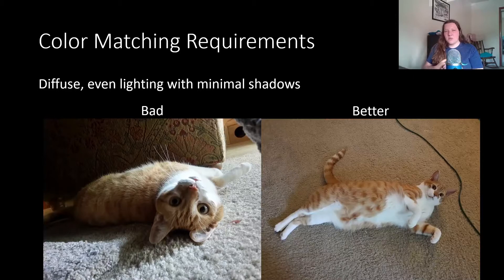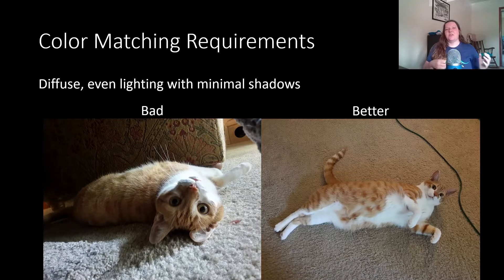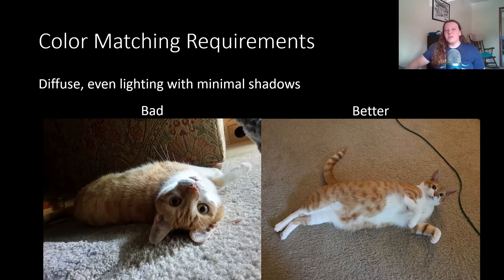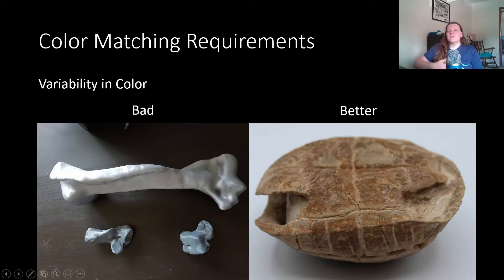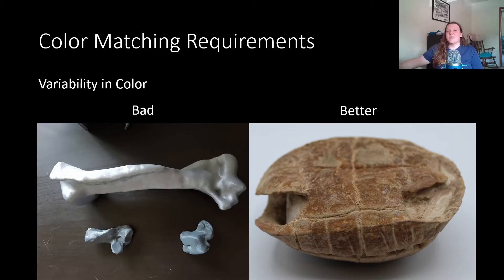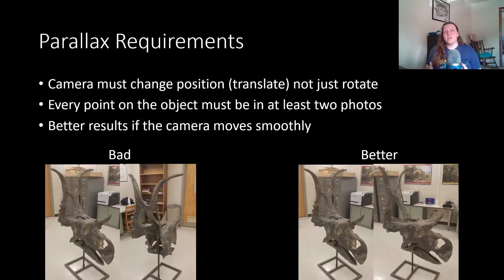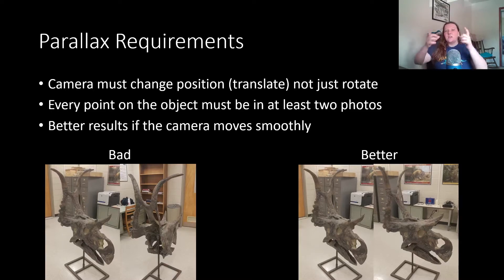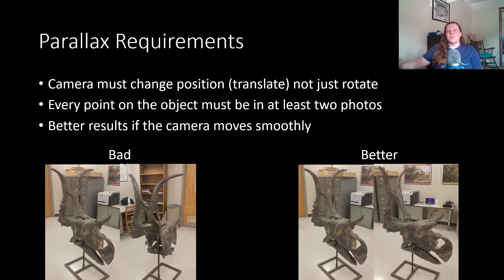How to Take Photogrammetry Photos for Paleontologists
The key to success with photogrammetry is taking the right photos. Here I go into detail on the lighting and camera set-ups that will produce the best results.

Acknowledgements:
Special thanks to Adam Rountrey for showing me the set-up at University of Michigan. Thanks to Indiana University Paleontology Collections for access to specimens seen in this video: the Diabloceratops cast, turtle shell fossil, and cowrie shell.